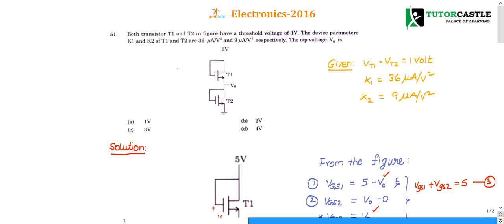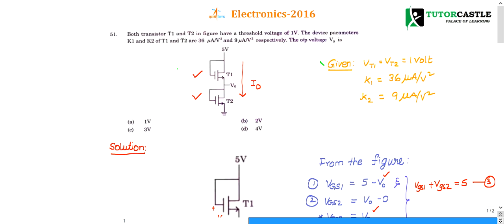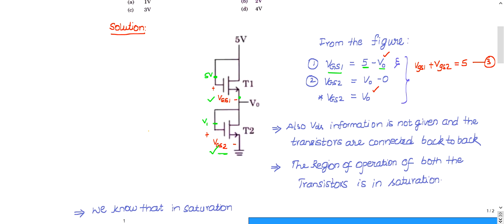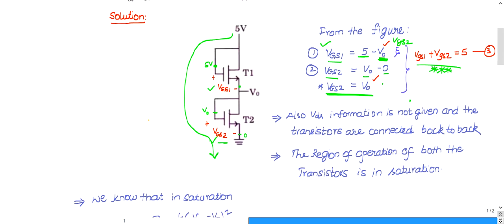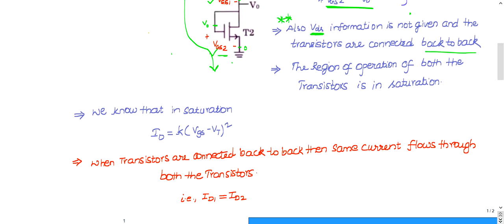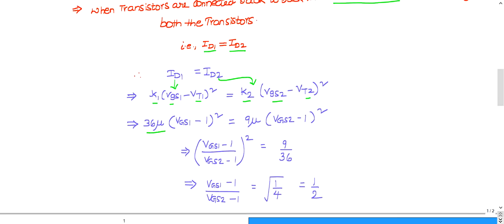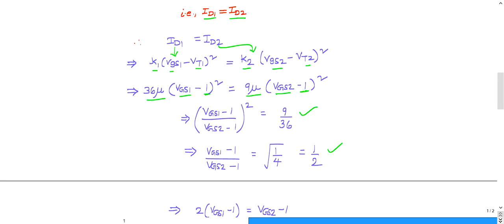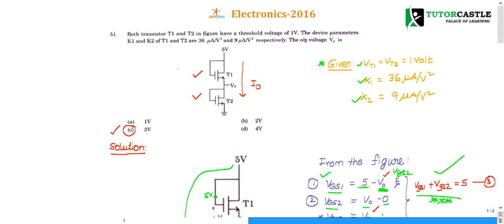ISRO Previous Year Detailed Solutions- 2016 - 51Q - Electronics